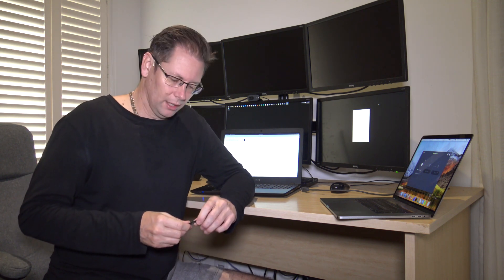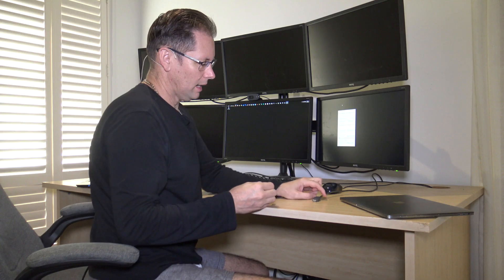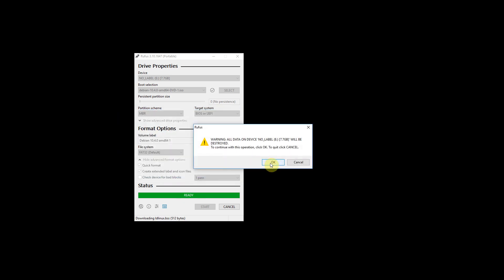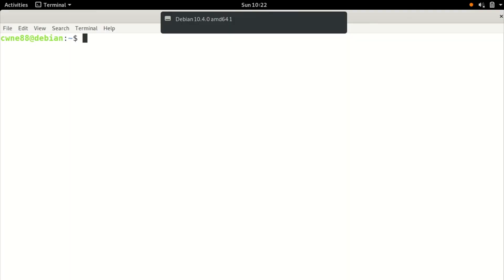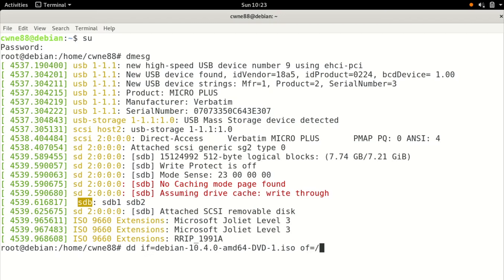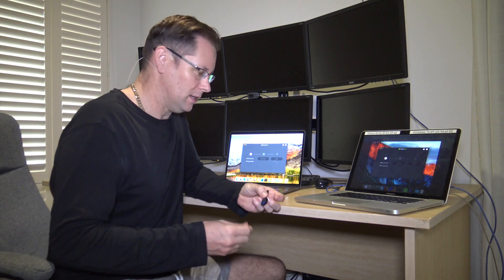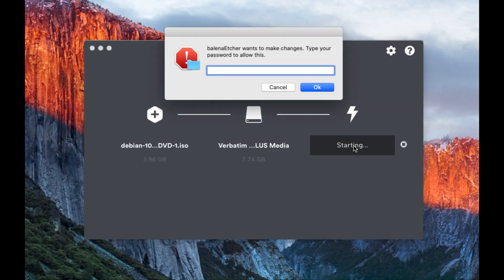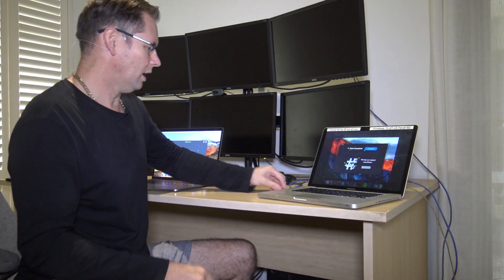Putting ISO Image On USB Drive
We're about to go through everything required to set up a network, starting at the start.
The first step is to get an operating system on your hardware so we've got something to use.
In this video, we'll put an operating system that we downloaded onto a USB memory stick so that we can boot the computer with it and install it onto the hard disk.